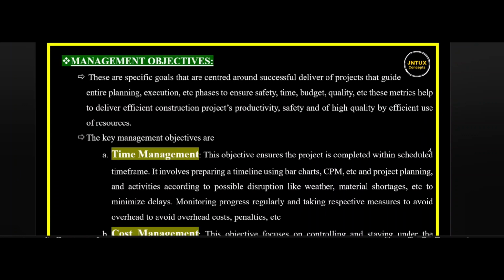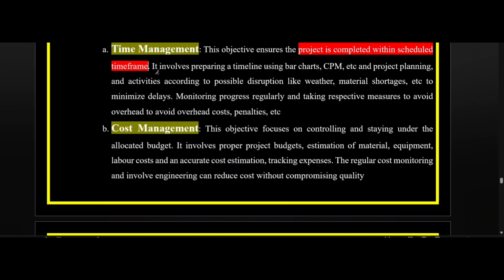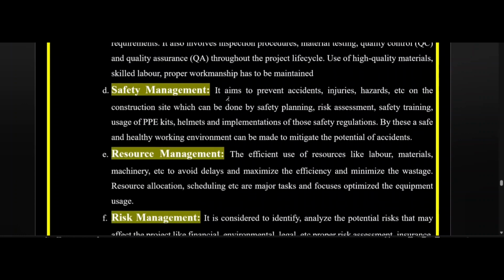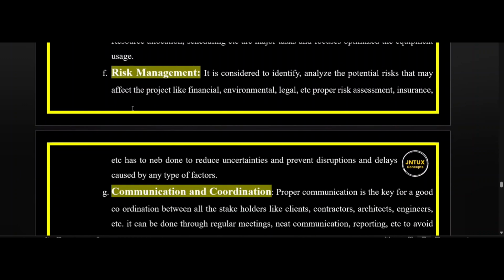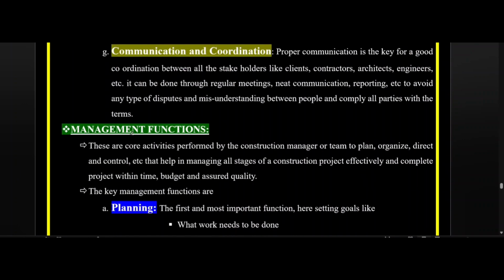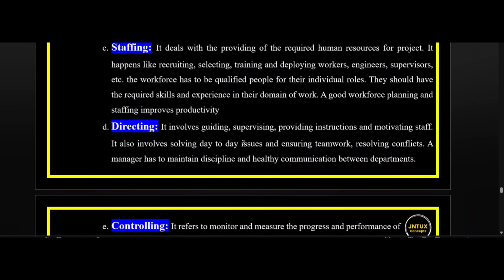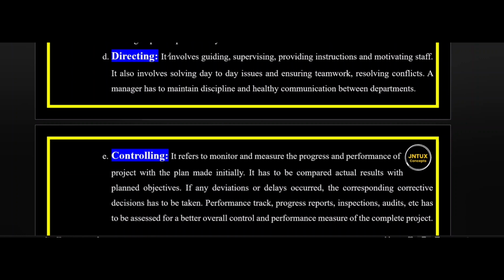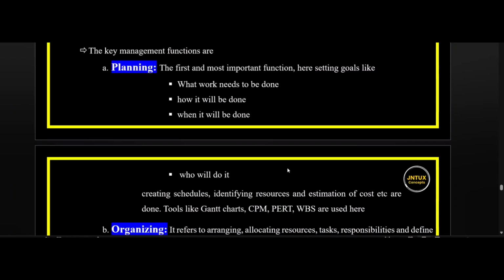MANAGEMENT OBJECTIVES & FUNCTIONS | R23 CTM | UNIT - 1 | B.TECH | JNTUA, JNTUK | UNDER 10 MINS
Management Objectives & Functions, this topic is discussed in the above video.
* It comes under the Construction Technology & Management (CTM) subject of R23 regulation